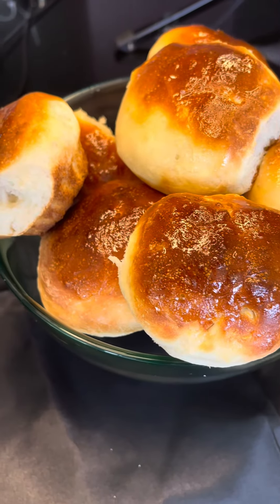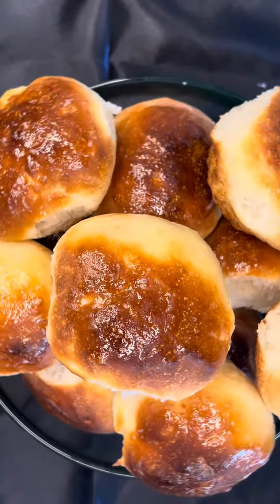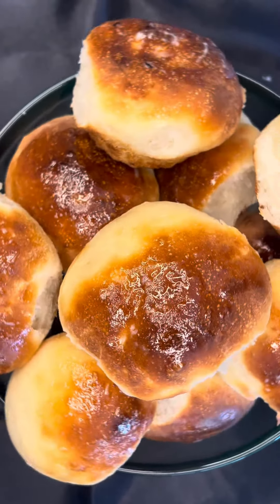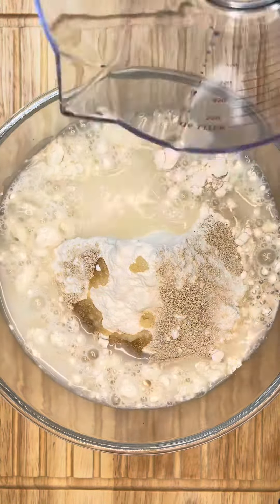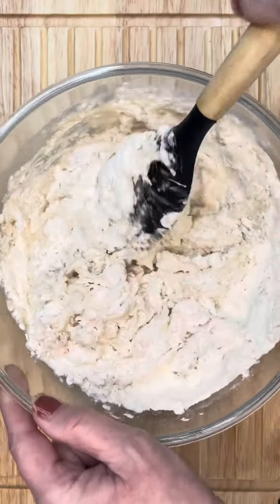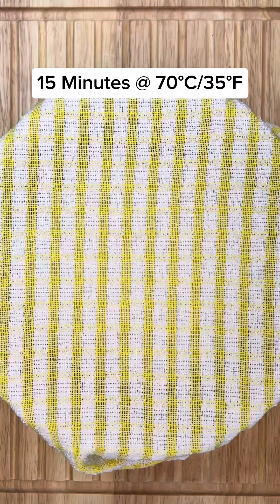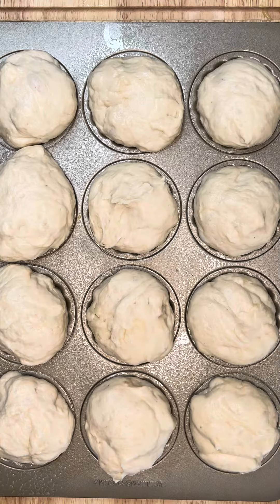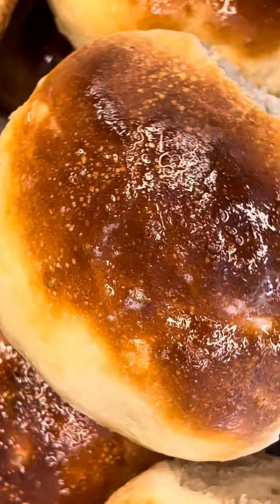Vetkoek vs Fry Bread!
South African street food vetkoek gets a modern makeover! I air fry this traditional fried Johannesburg snack for the first time ever. Watch as I transform this oil-fried favorite into a healthier version with crispy outside and fluffy inside using the air fryer hack. Experience all the nostalgic flavor of vetkoek with an unexpected twist!